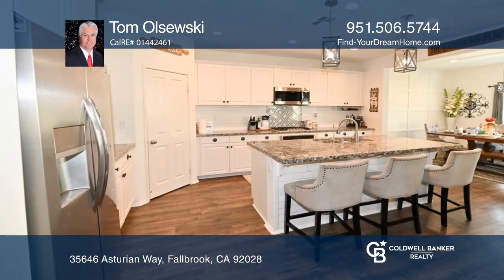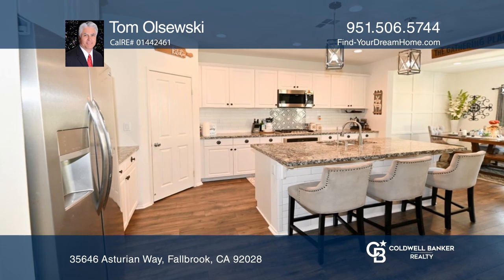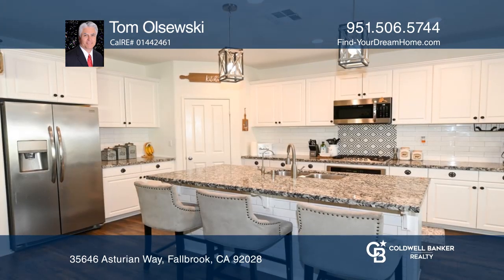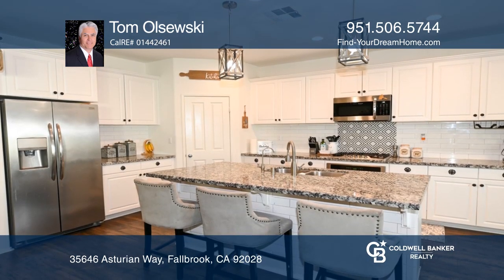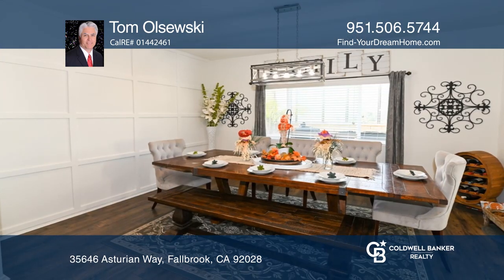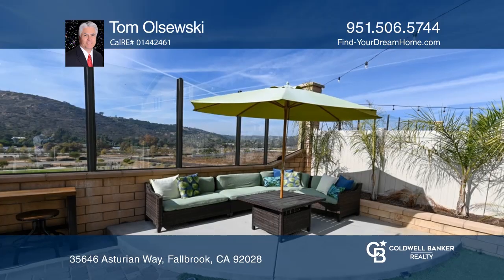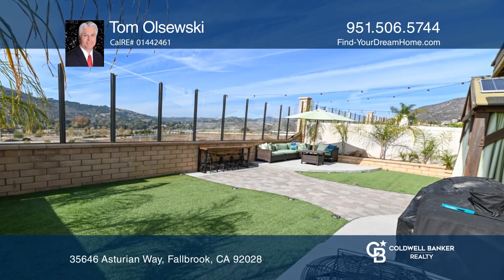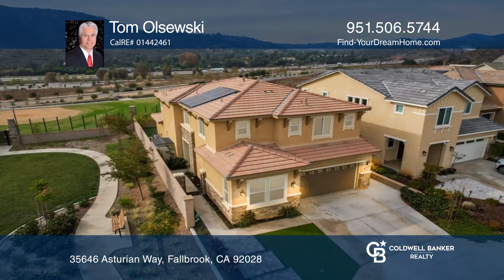35646 Asturian Way, Fallbrook, CA 92028- Tom Olsewski CalRE #01442461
This charming almost new Fallbrook home offers 4 bedrooms (One bedroom and bath downstairs), 3 baths and includes 2445 sq ft of living space. As you enter the home, you'll immediately notice the light and airy entryway and gorgeous modern Vinyl Plank flooring. To your right you will find a bedroom, full bath with step in shower, and your direct access garage. Make your way into the family room which offers views of the tranquil backyard and opens to the upgraded kitchen and dining space. The kitchen offers an oversized kitchen island, neutral granite countertops and white cabinetry. A gorgeous low maintenance backyard area welcomes you out back, offering the perfect space for those warm summer nights. The tall glass back fence allows for awesome sunset views yet keeps noise down. Making your way upstairs where you'll be greeted by the Master bedroom and bath, featuring a step-in shower, soaking tub and his and hers sinks. The upper lever offers 2 additional bedrooms, loft, and master. Also includes Water softener, purification system and whole house fan. Must see home!